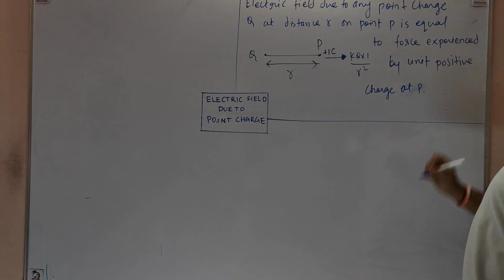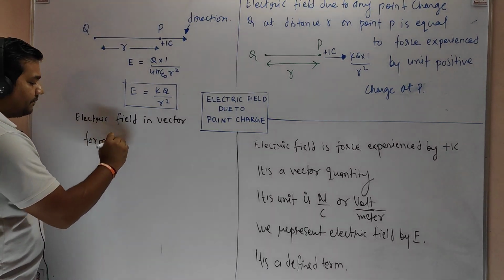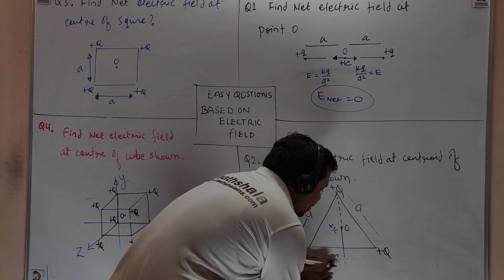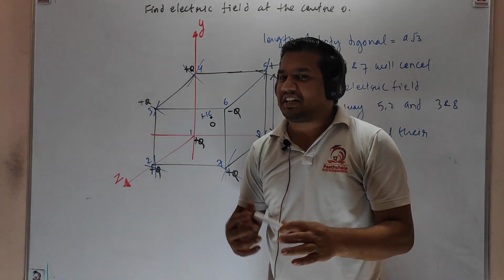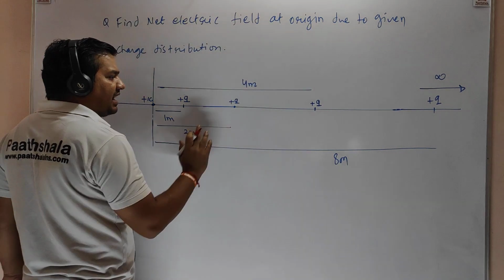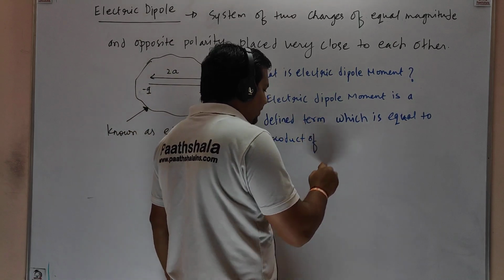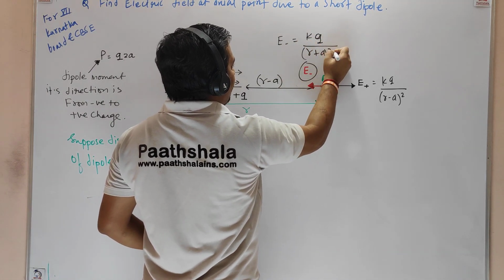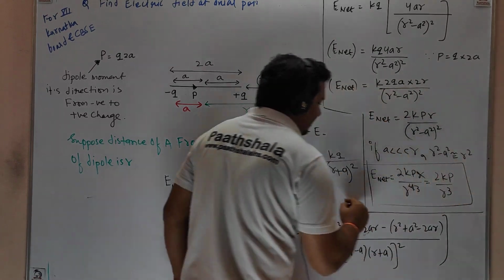Electrostatics lecture-7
Electric field due to point charge and numericals based on it. Level-1 electric field at axial point due to dipole